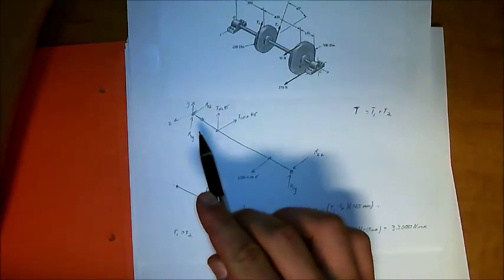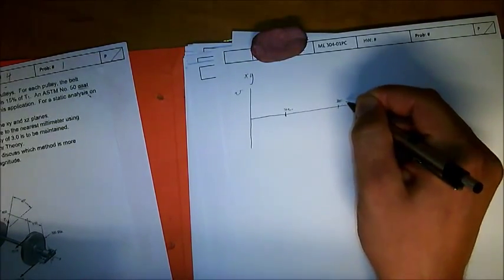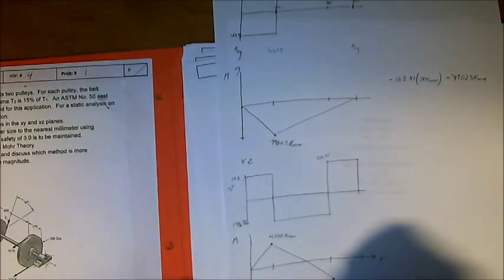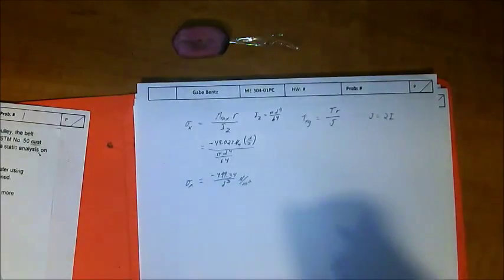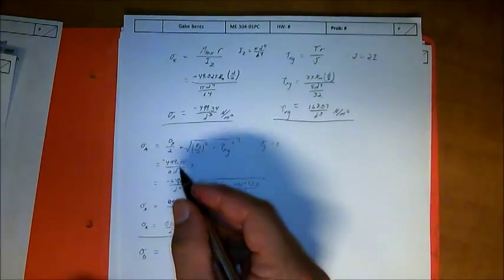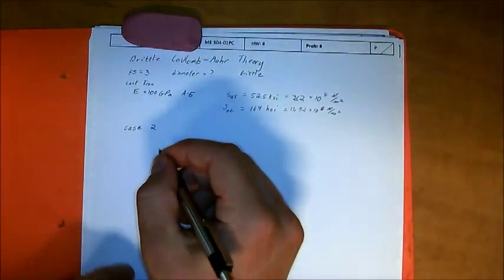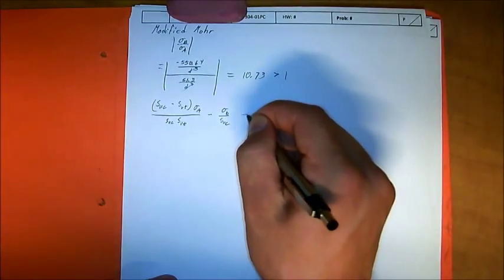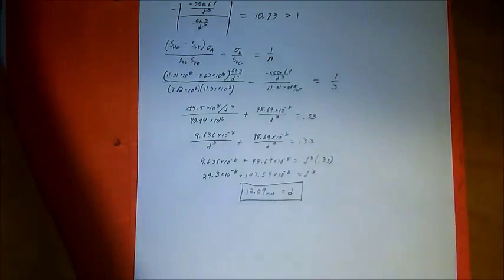Coulomb Mohr and Modified Mohr Example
A stress analysis example using coulomb mohr and modified more theory. ME 304 Machine Design